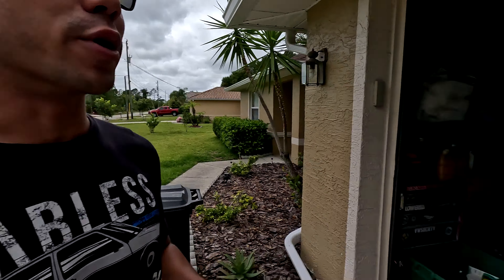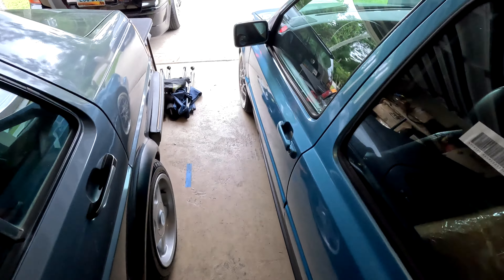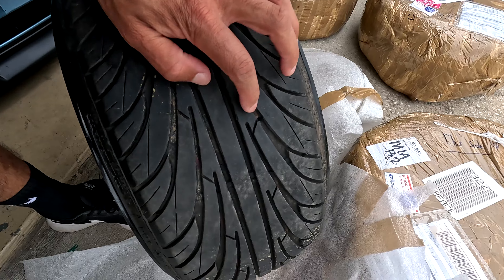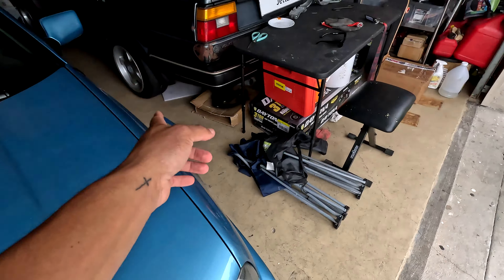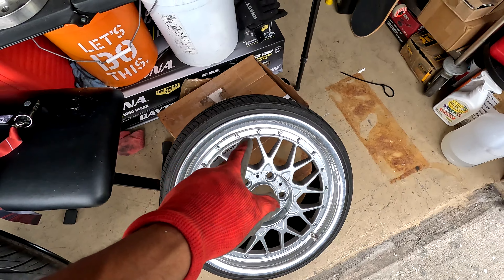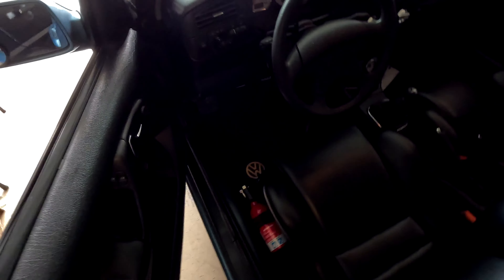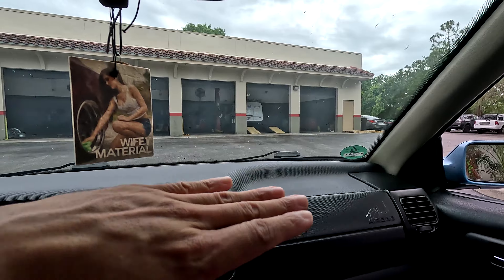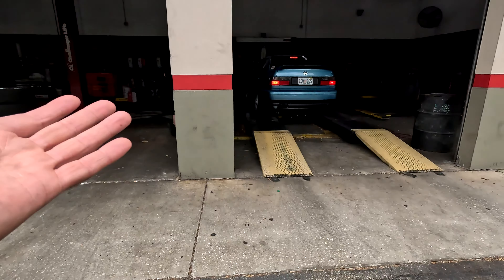The Cygnus Are On & Fresh Alignment! ( Helen Prep )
Fresh plug in the tire and the cygnus are fully back on Miley and we got ourselves a fresh alignment as well. Helen prep in full swing!